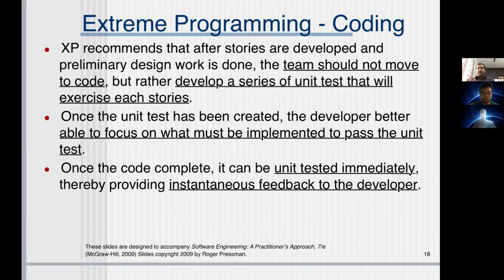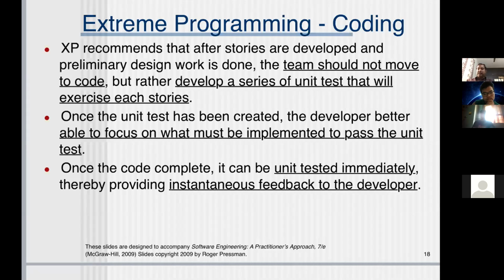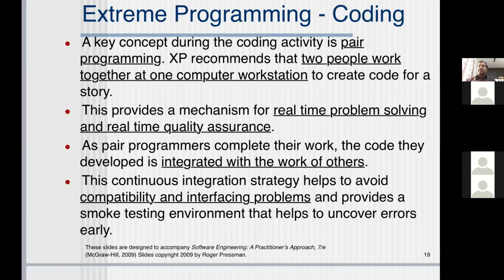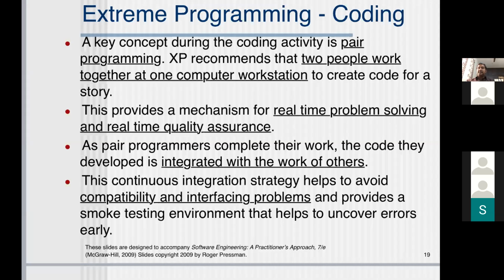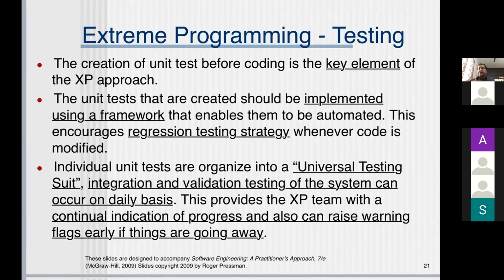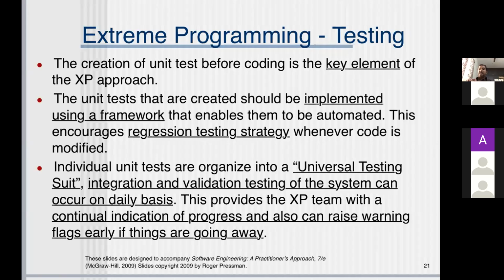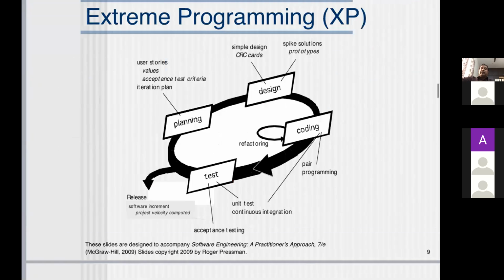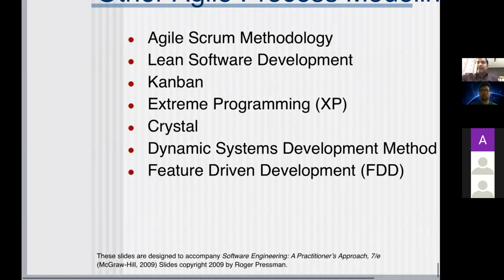Extreme Programming - Coding - Kristu Jayanti College (Autonomous)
In this lecture, we are discussing Software Engineering - Extreme Programming Practices w.r.t Coding.